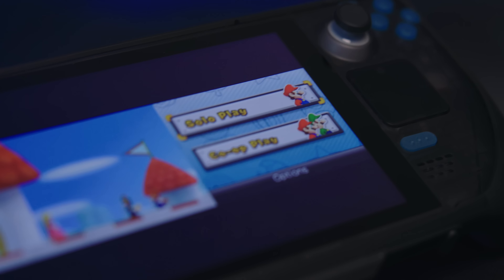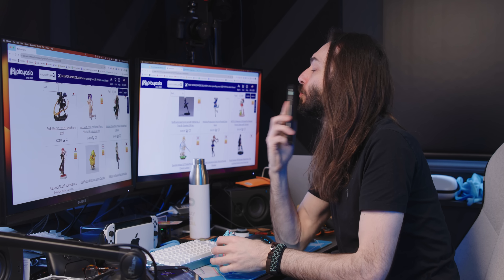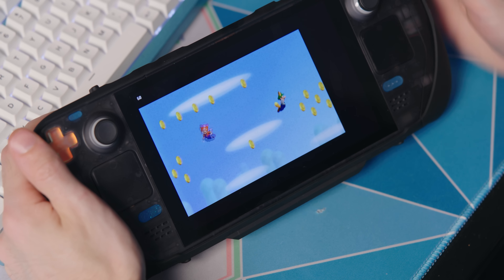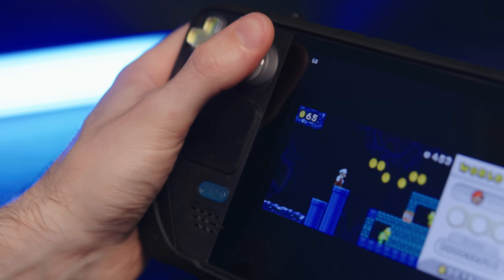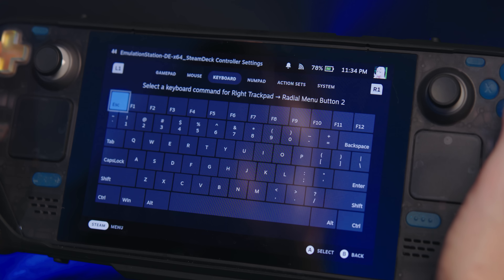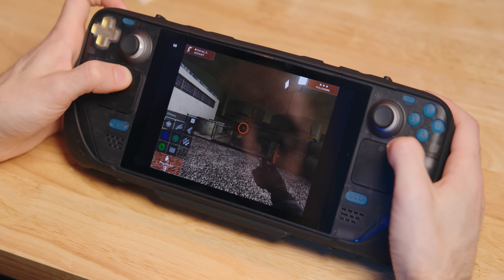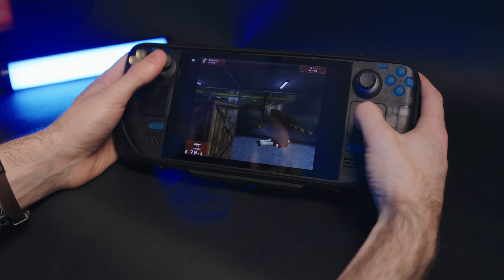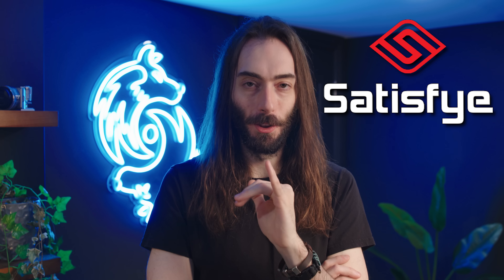I was wrong about the Steam Deck trackpads...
I thought the Steam Deck touchpads were ugly and useless. And then everyone yelled at me...

0:00 What I said
2:00 SATISFYE
3:58 Navigating Desktop
4:31 Wii and 3DS Emulation (setup)
6:45 Some grievances
7:23 The Keyboard
7:51 Radial menus (Emulation shortcuts)
8:54 Radial menus (Custom)
11:24 How to make it better
13:12 SUBSCRIBE